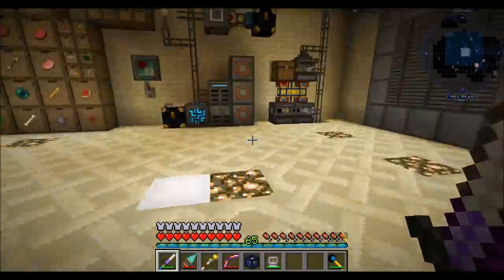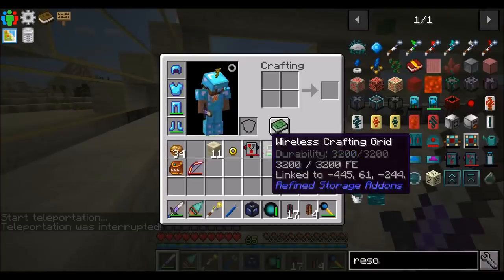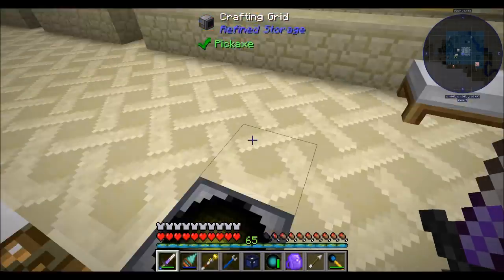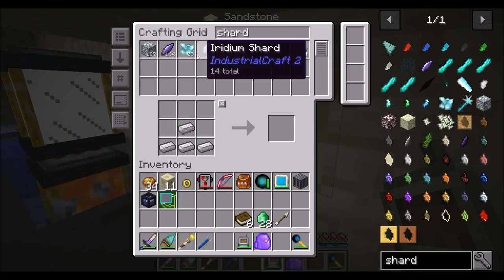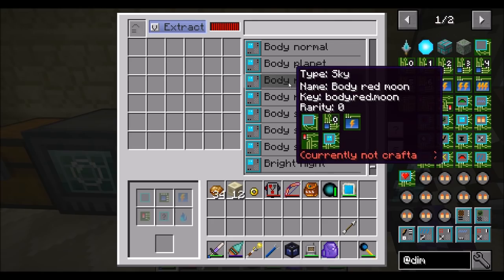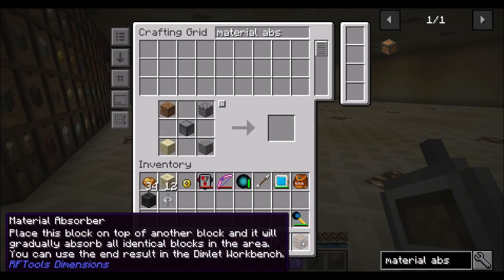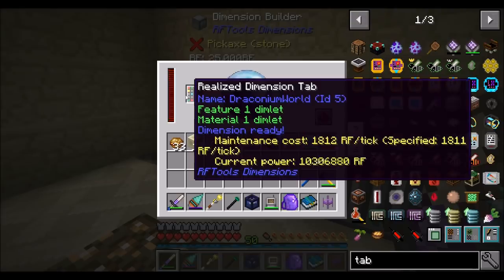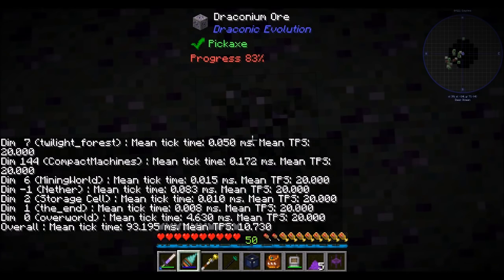Lets Play S9 E69 Custom Dimensions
Time to go dimension hopping, and explore the world(s) of RFTools Dimensions